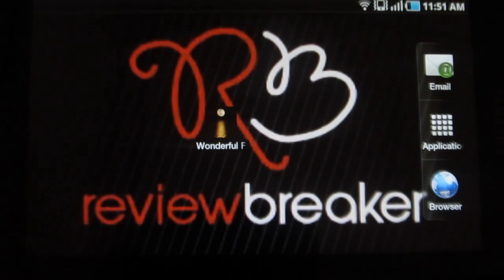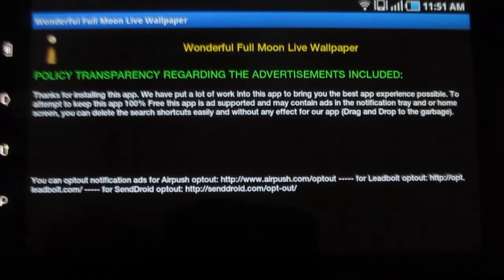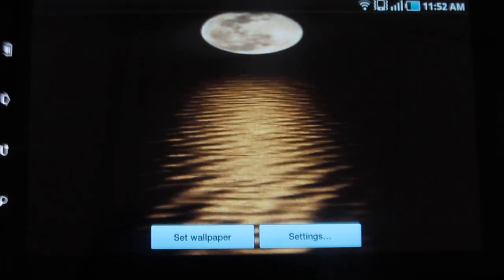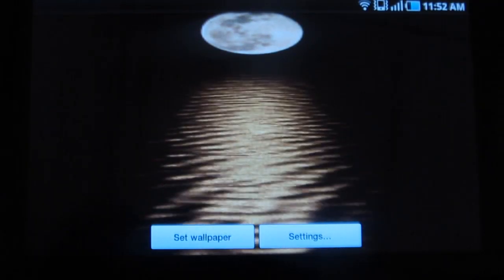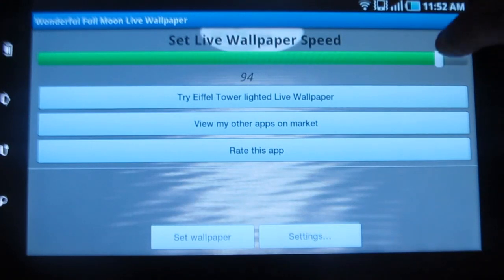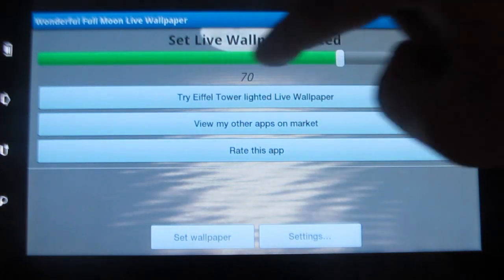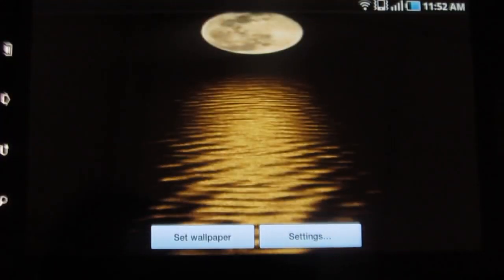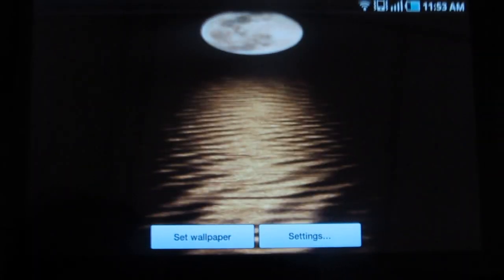WONDERFUL FULL MOON LIVE WALLPAPER - App Review by ReviewBreaker.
Wonderful Full Moon Live Wallpaper is a lovely application using which you can have a beautiful full moon night scene on your home screen. You can see the full moon and the water that is rippling. You can manage the themes and the speed of the effect via settings. The scene looks realistic and the effect makes it more interesting.
This amazing application is available for free in the play store.